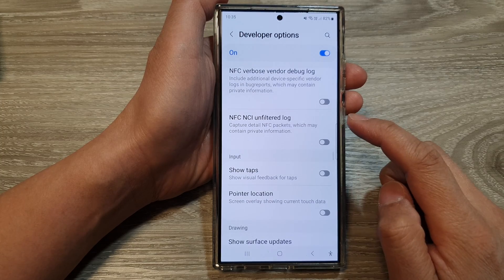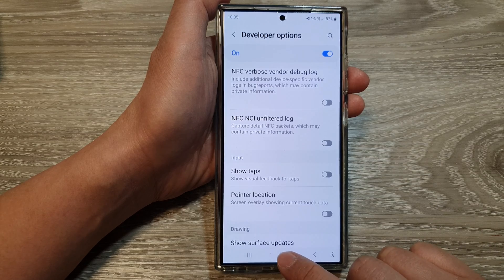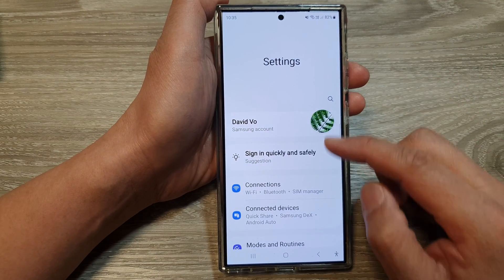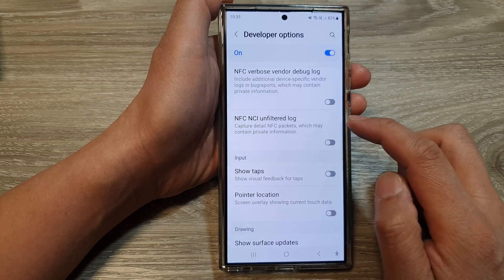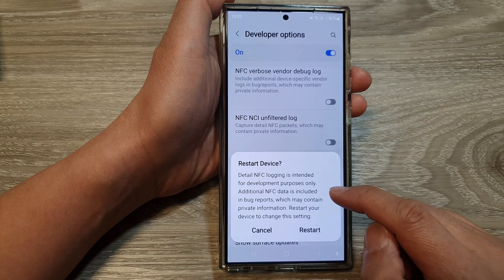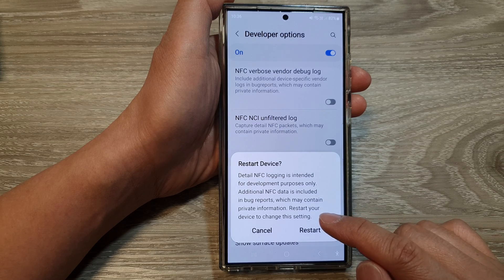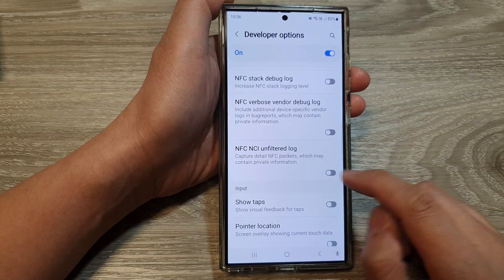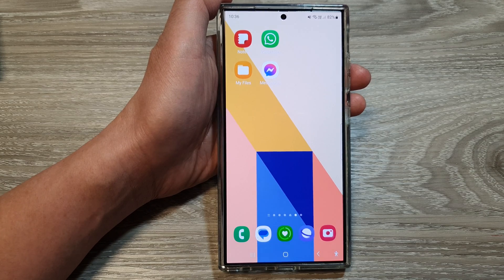⚡Galaxy S24/S24+/Ultra: How to Enable/Disable NFC NCI Unfiltered Log 🛠️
In this video, I will show how to enable or disable NFC NCI Unfiltered Log on the Galaxy S24/S24+/S24 Ultra. Delve into the advanced settings of your Galaxy S24's NFC capabilities! This ITJungles guide shows you how to enable or disable the NCI Unfiltered Log, a powerful tool for troubleshooting and understanding NFC interactions.